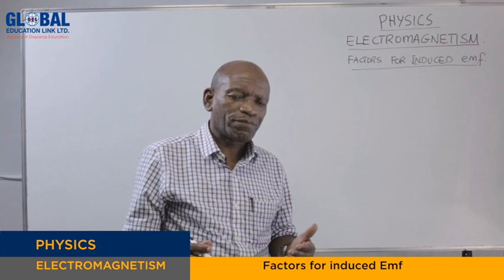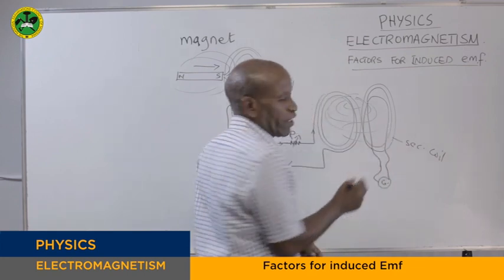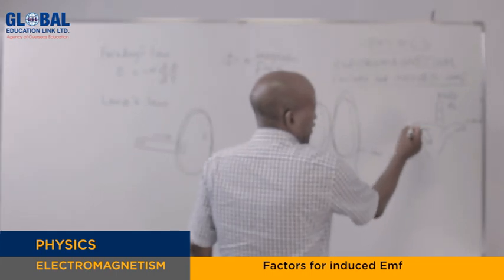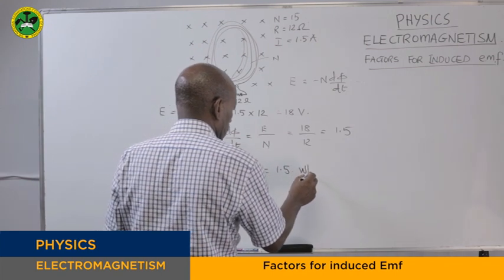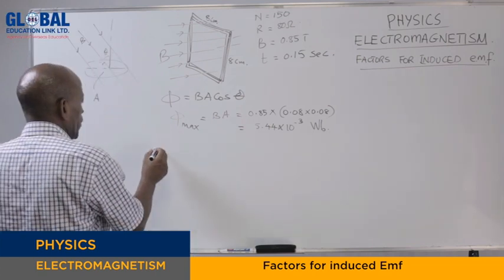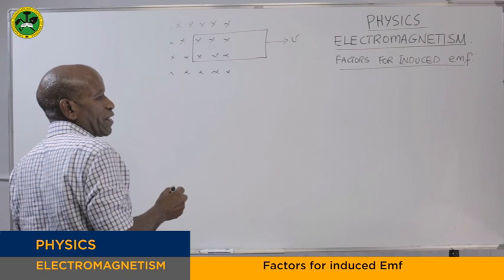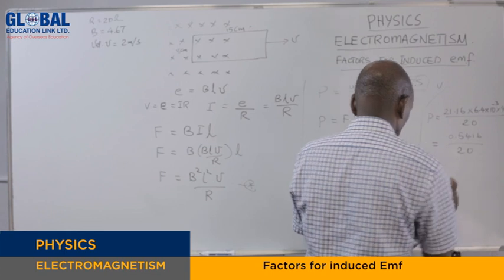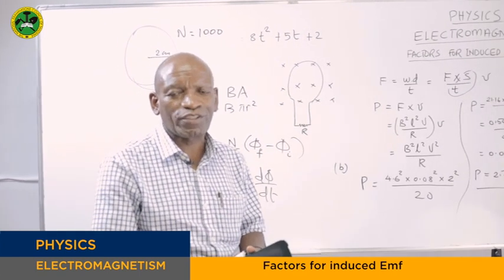DARASA ONLINE: EPIOSODE 101 PHYSICS - FACTORS FOR INDUCED EMF